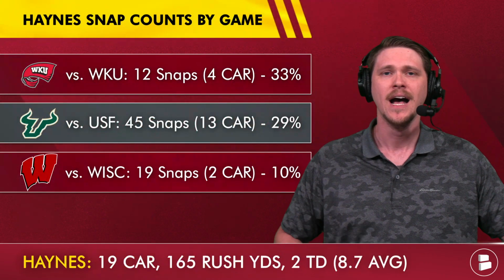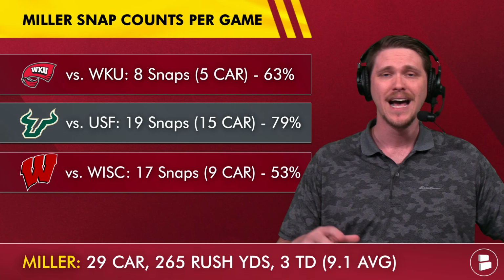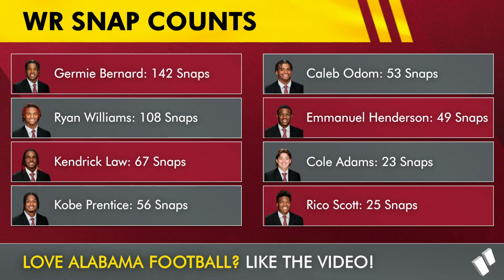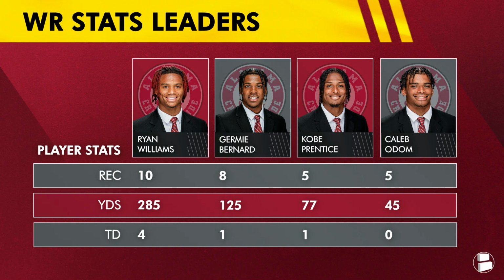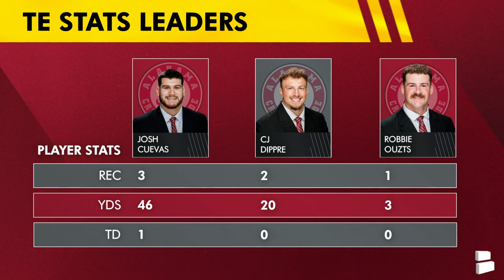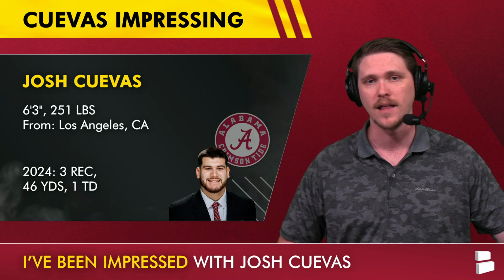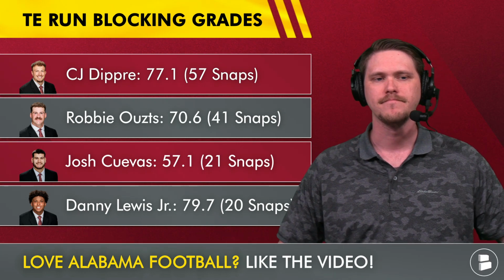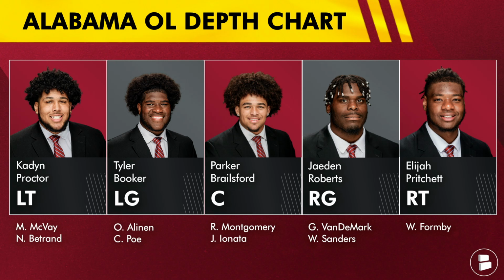Alabama Football Snap Counts From PFF, Depth Chart On Offense Through Week 3 Of The 2024 CFB Season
Alabama football news today discusses the offensive snap counts for each position group through the first 3 games of the season. There was much discussion about how the Alabama offensive snap counts would be distributed throughout Kalen DeBoer’s offense during his first year as the head coach of the Crimson Tide. It’s only been 3 weeks but this should give us a decent idea of what to expect from a personnel standpoint when Alabama takes on Georgia after their bye week. Host Chris Daughtery breaks it all down for you on today’s edition of the Alabama Football Report!

Alabama 2024 WR snap counts:
Germie Bernard: 142 Snaps
Ryan Williams: 108 Snaps
Kendrick Law: 67 Snaps
Kobe Prentice: 56 Snaps
Caleb Odom: 53 Snaps
Emmanuel Henderson Jr.: 49 Snaps
Cole Adams: 23 Snaps
Rico Scott: 25 Snaps

Chris will keep you up-to-date on all Alabama Crimson Tide Football updates on Twitter

Got an Alabama friend that needs to view this video? Click the share button now!

Alabama 2024 TE snap counts:
CJ Dippre: TE1 (103 Snaps)
Robbie Ouzts: TE2 (51 Snaps)
Josh Cuevas: TE3 (47 Snaps)
Danny Lewis Jr.: TE4 (37 Snaps)

Catch our Alabama Football YouTube videos as soon as they drop by setting your notifications to "All" instead of "personalized." Click that bell icon to change it NOW!

- WHO IS RB1? Type ‘26’ for Jam Miller, Type ‘22’ for Justice Haynes, or ‘B’ for Both
- Does Kendrick Law need to get the ball more? Type ‘Y’ for Yes or ‘N’ for No
- Who has been Alabama’s BEST offensive lineman this season?

Alabama Football Key Offensive Returners:
QB: Jalen Milroe
RB: Justice Haynes
RB: Jam Miller
WR: Kendrick Law
TE:  CJ Dippre
LG: Tyler Booker
RG: Jaeden Roberts

Alabama 2024 starting OL snap counts:
Tyler Booker: 156 Snaps
Parker Brailsford: 154 Snaps
Jaeden Roberts: 147 Snaps
Wilkin Formby: 122 Snaps
Geno VanDeMark: 100 Snaps
Elijah Pritchett: 80 Snaps (40 vs. WISC)

The more likes we get the more Alabama Football YouTube videos we can do! So LIKE this one!